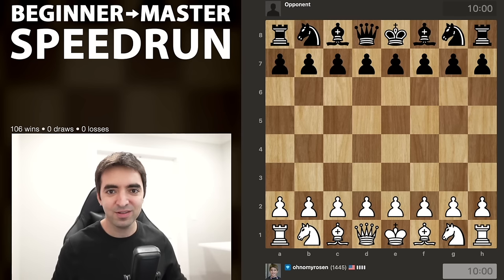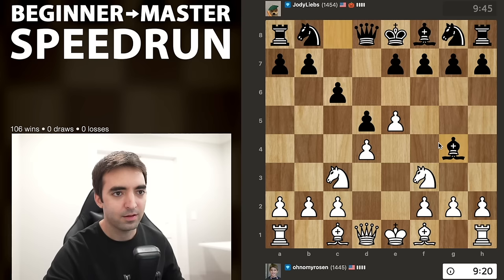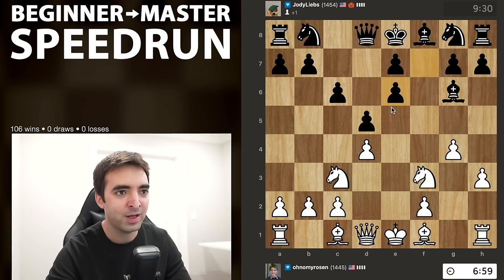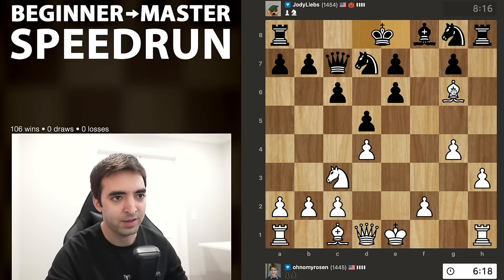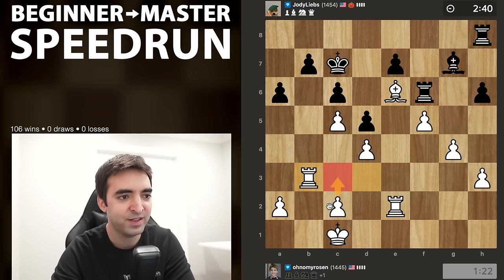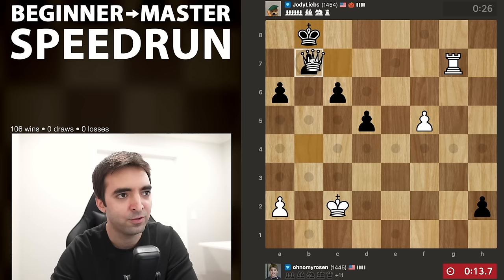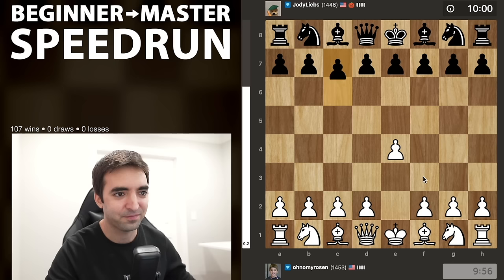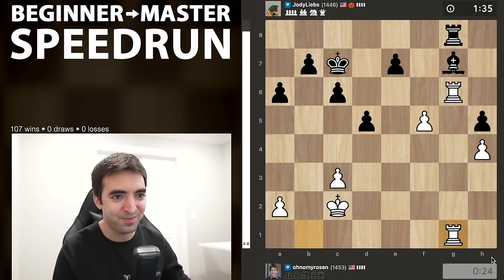UH OH... | Speedrun Episode 33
In this Beginner to Master Speedrun Series, I try to climb the rating ladder while providing lots of lessons about chess along the way. In this episode, I play a roller coaster chess game that has lots of lessons to take away.

💌SEND FANMAIL ►
Eric Rosen
4571 Laclede Ave. # 205